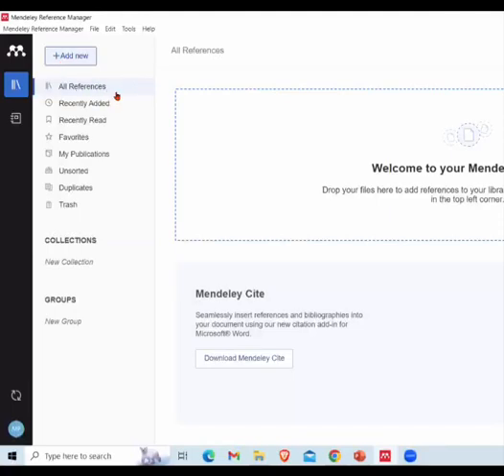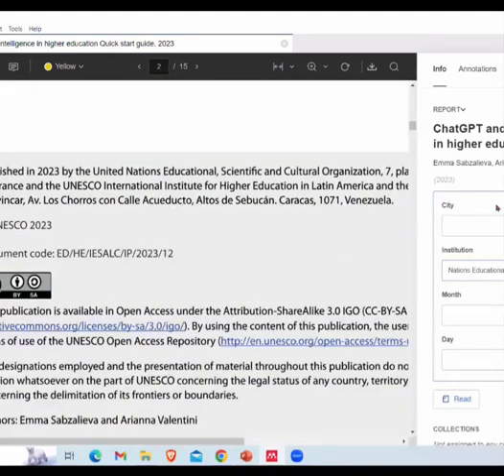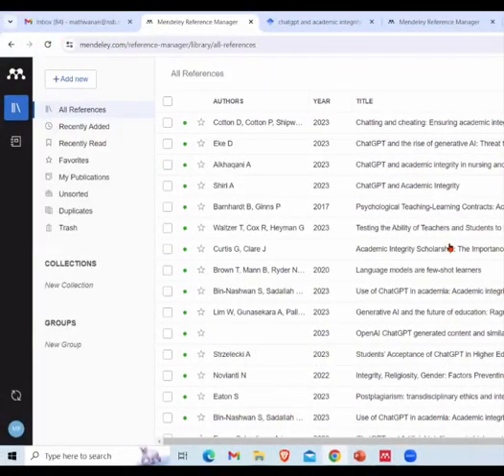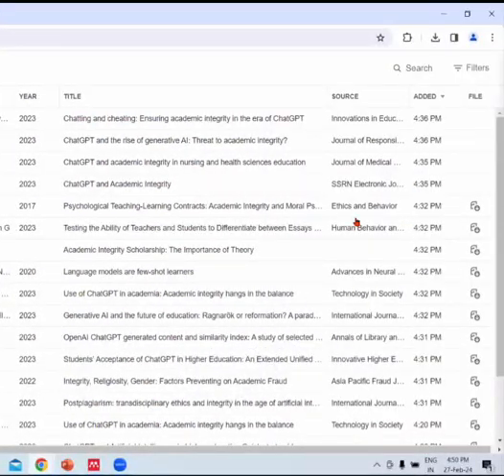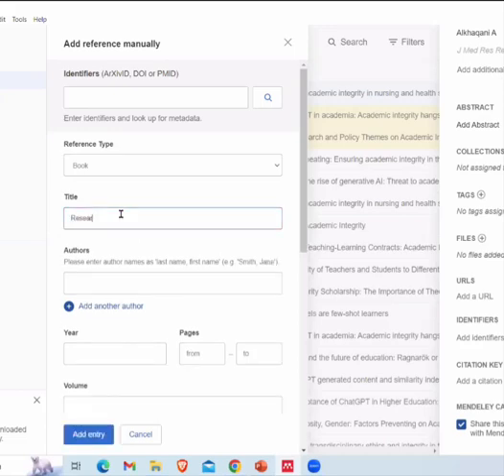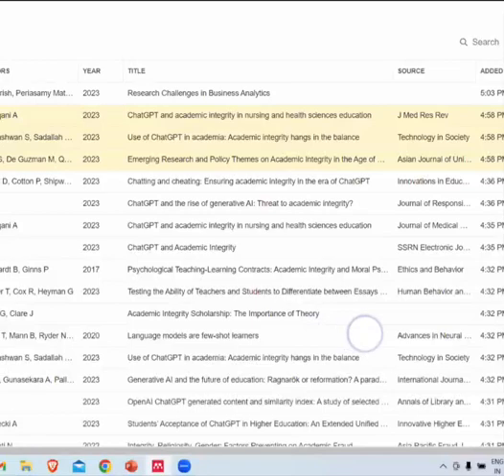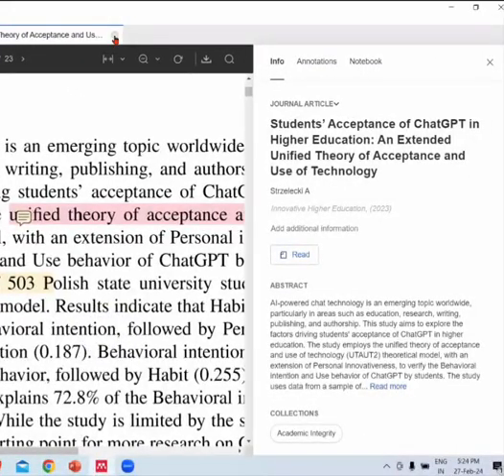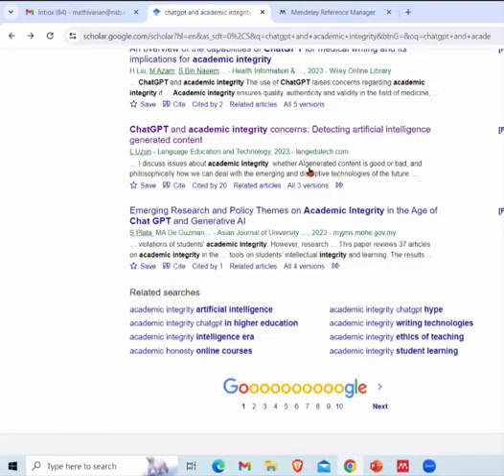Working in Mendeley Reference Manager Software & Citation Tool (मेंडली संदर्भ प्रबंधक सॉफ्टवेयर)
Mendeley is a reference manager software founded in 2007 by PhD students Paul Foeckler, Victor Henning, Jan Reichelt and acquired by the Dutch academic publishing company Elsevier in 2013. It is used to manage and share research papers and to generate bibliographies for scholarly articles.

Mendeley is a free reference manager that can help you store, organize, note, share and cite references and research data:

●Automatically generate bibliographies

●Collaborate easily with other researchers online

●Easily import papers from other research software

●Find relevant papers based on what you're reading

●Access your papers from anywhere online

Mendeley Reference manager software kya hai

Mendeley Reference manager software par citation kaise karte hai.

Hamari koshish complex concepts ko easy language me aap tak pahuchana hai.
Hope ki aapko hamari ye koshish pasand aayegi.
CHANNEL KE SUPPORT AUR ON DEMAND VIDEOS KE LIYE AAP HAMEIN JOIN BHI KAR SAKTE HAIN

Thank you so much to each and everyone🙏🙏

आप सभी लोगों का दिल से बहुत बहुत आभार एवं धन्यवाद।🙏🙏